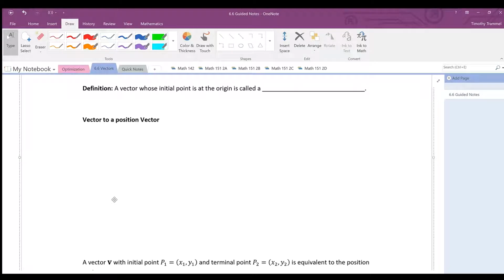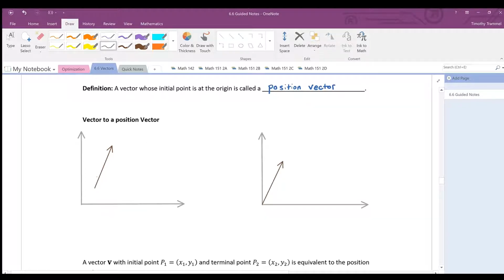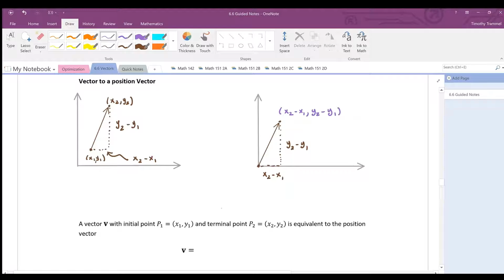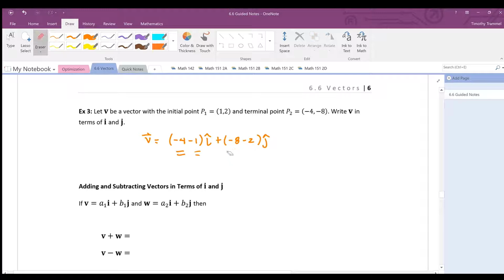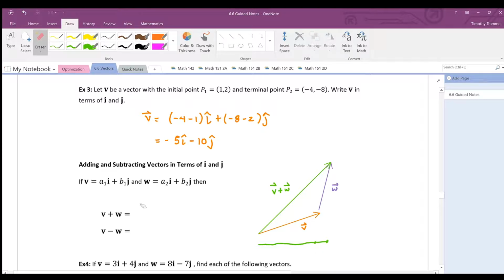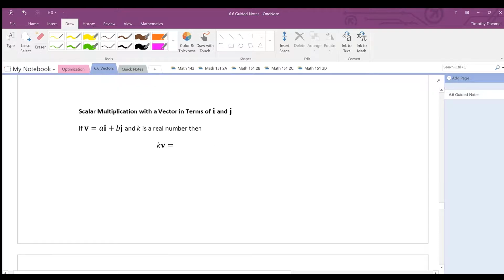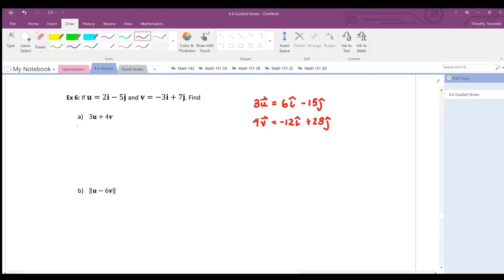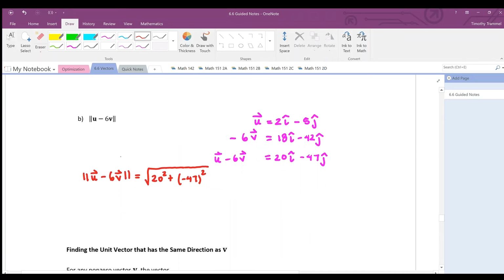6.6 Part 4